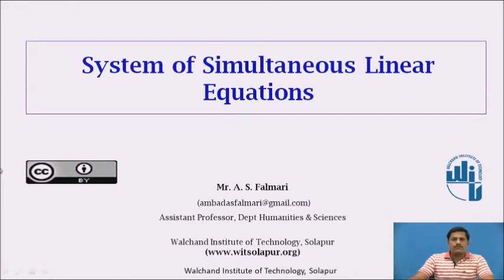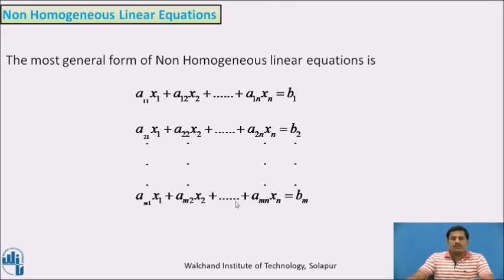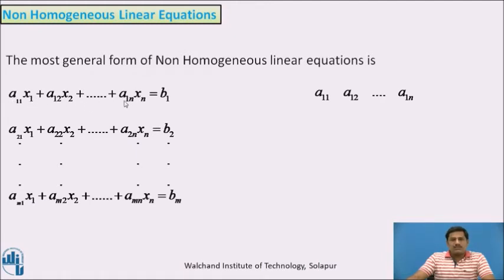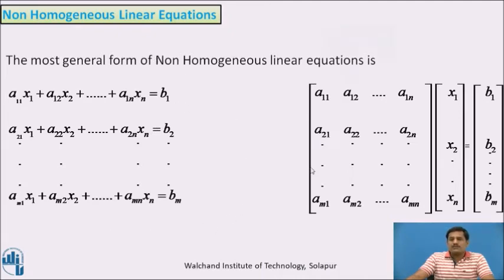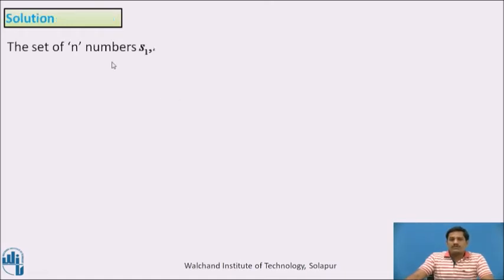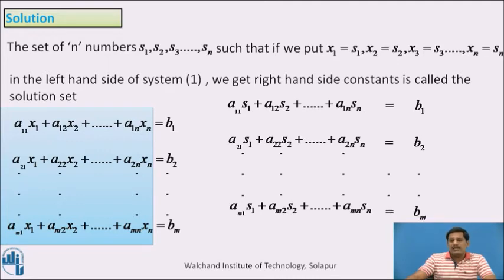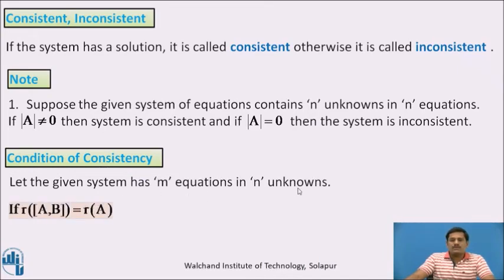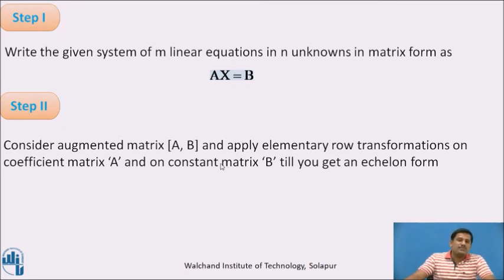Solution of Non Homogeneous Linear Equations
A S Falmari
Assistant Professor